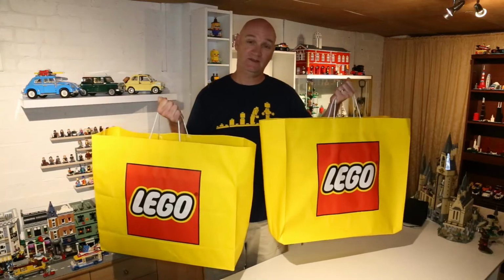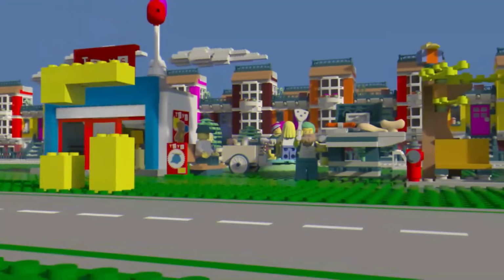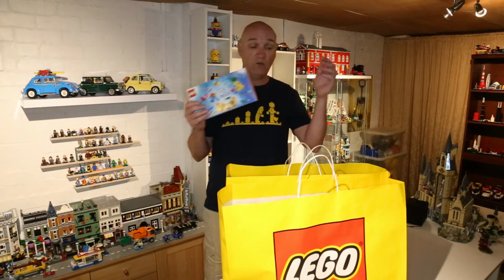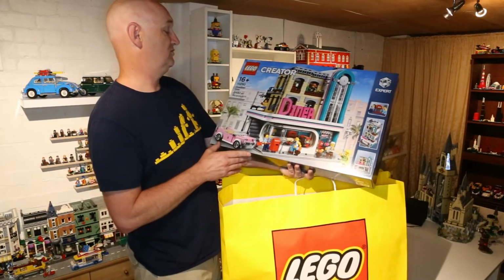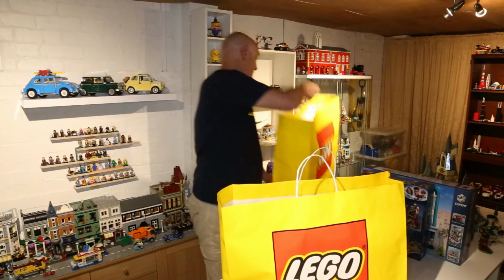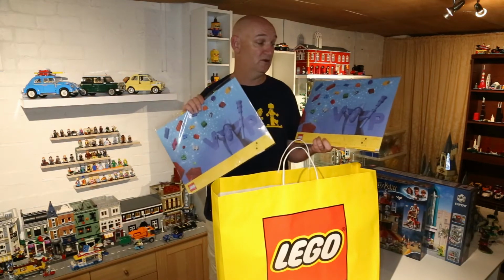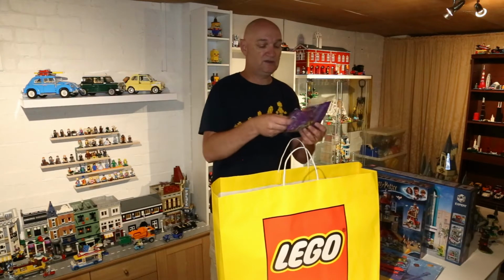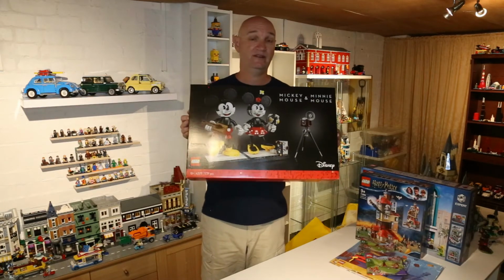LEGO HAUL AUGUST 2020 - What goodies are inside those lovely yellow Lego bags?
Check out my Lego haul for August 2020 from my recent trip to the Lego store. What goodies are inside the bags?